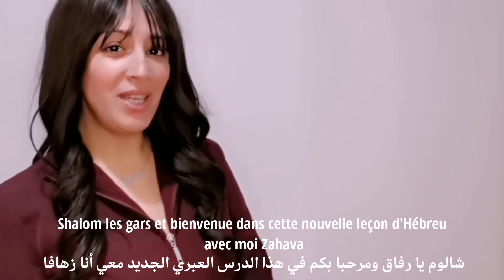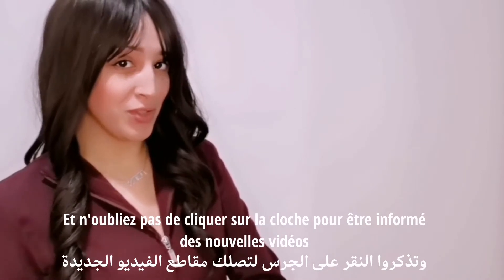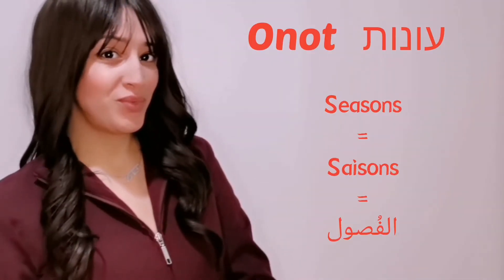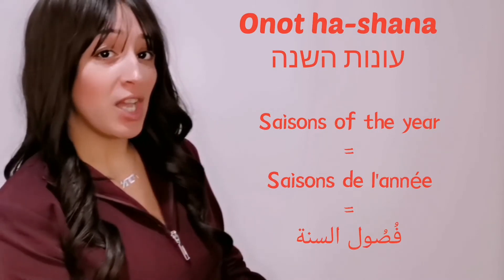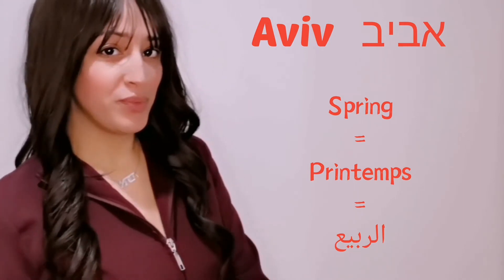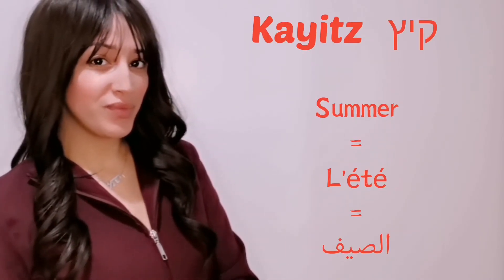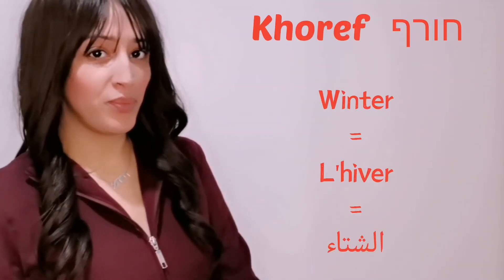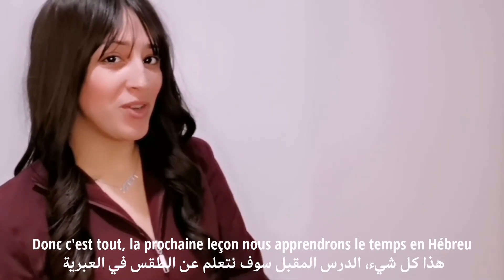Seasons Of The Year In Hebrew | Hebrew Basics | Lesson 22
In thhis lesson I will show you how to say and pronounce the four seasons of the year in hebrew.